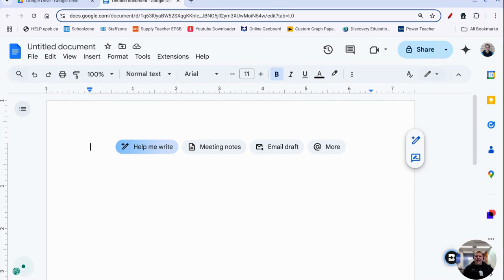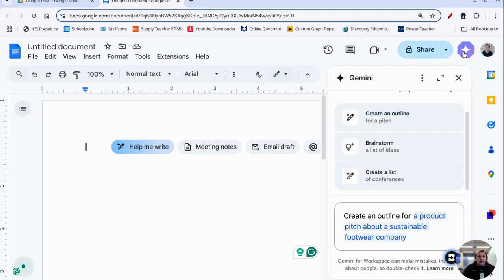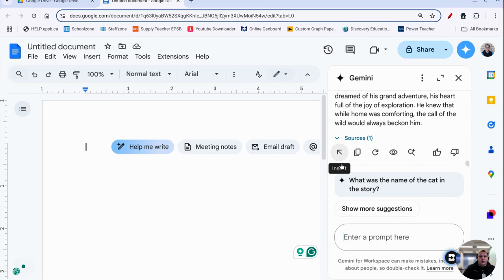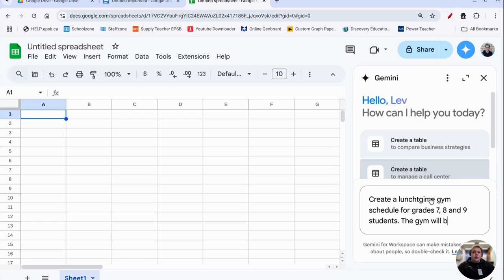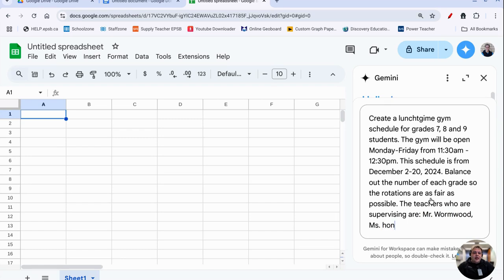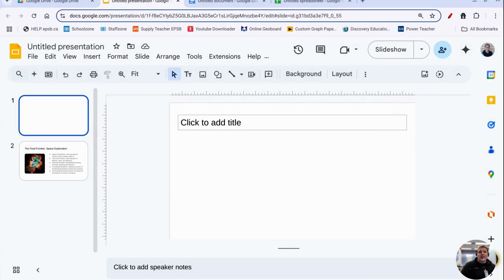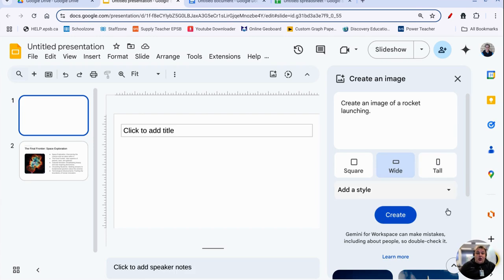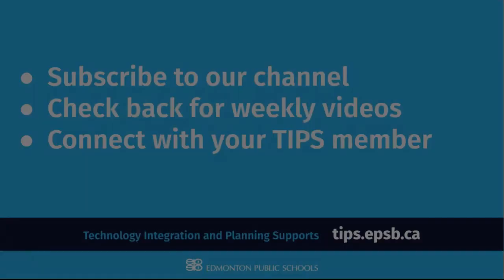Gemini Integrated with Google Workspace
This introductory tutorial explores the integration of Gemini, Google’s advanced AI model, within the Google Workspace suite. Learn how the Gemini Education upgrade can enhance Google Docs, Sheets and Slides to provide innovative tools for your work needs.

Exploring Free versus Paid Gemini Features